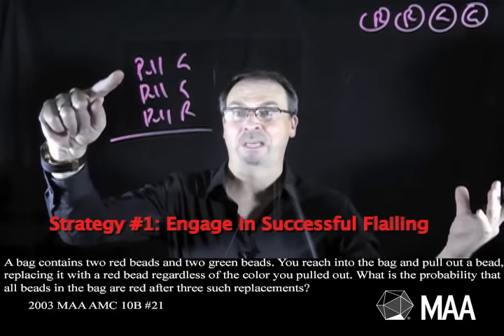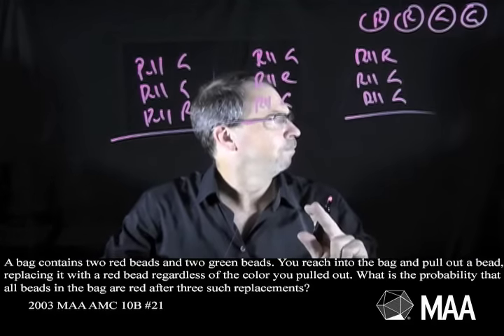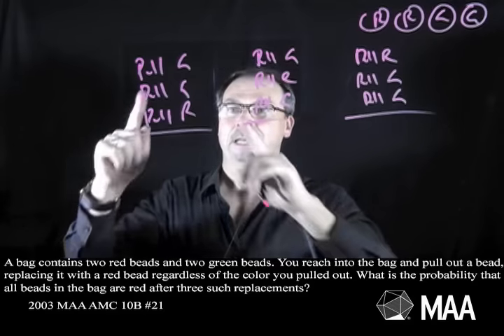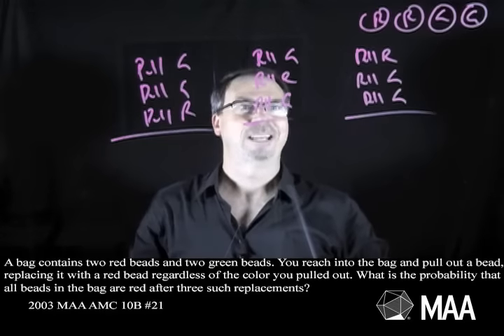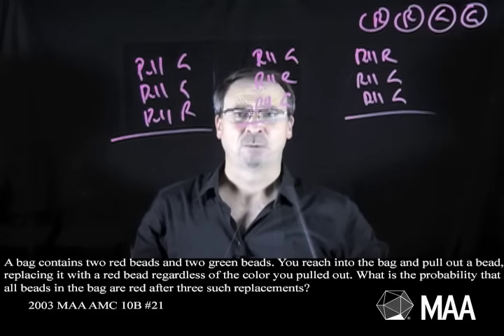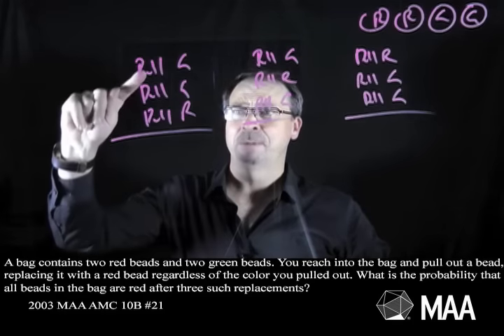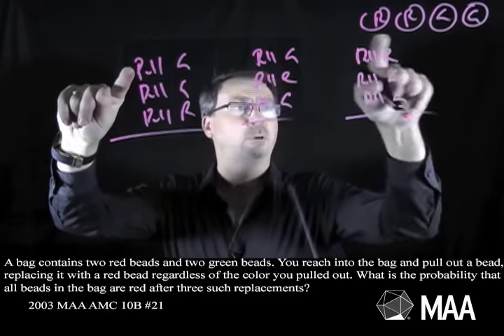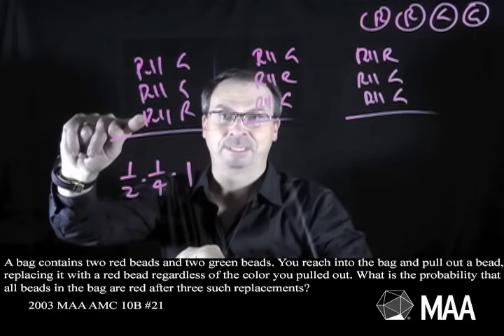All Red Beads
James Tanton takes viewers through this question from the 2003 MAA AMC 10B Competition. Appropriate for the the lower high-school grades, this question covers Probability

Common Core State Standards (CCSS):S_CP.B